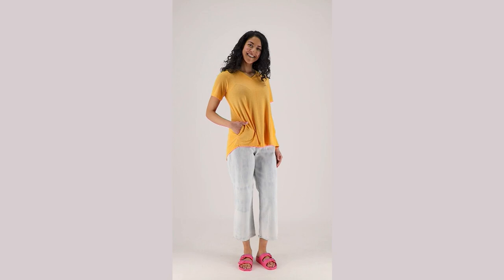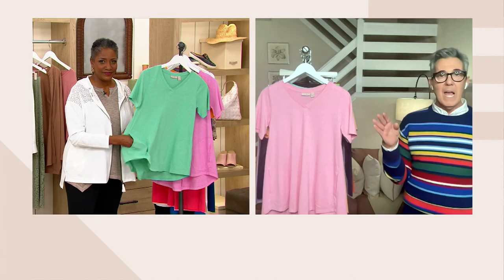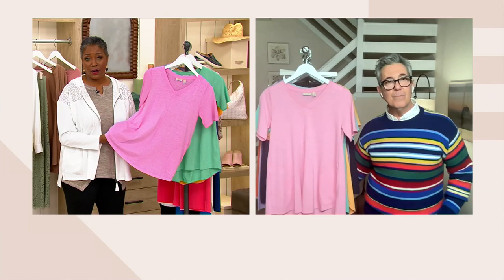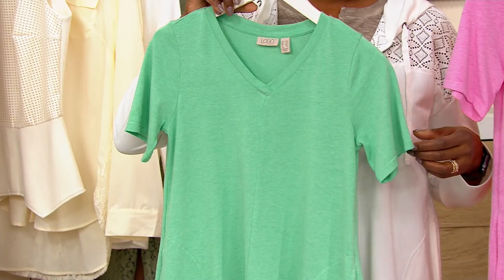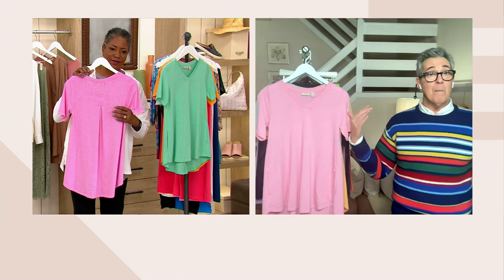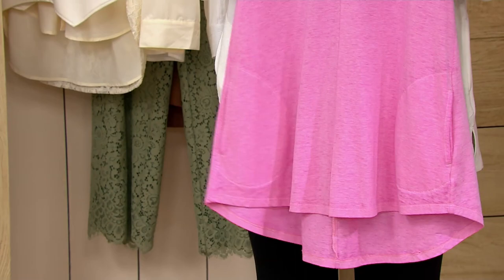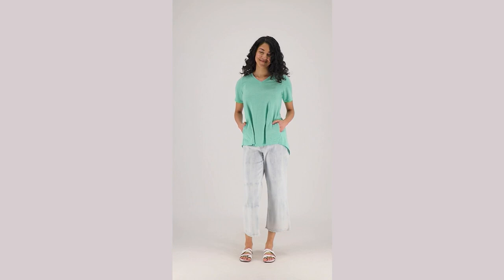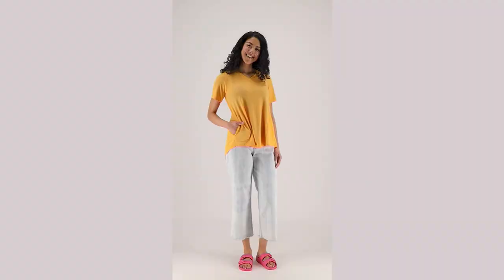LOGO by Lori Goldstein Vintage Wash Short Sleeve Swing Top on QVC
LOGO by Lori Goldstein Vintage Wash Short Sleeve Swing Top

Top. This LOGO top features a v-neck, short sleeves, pleated back swing, and on-seam pockets. Semi-fitted: follows the lines of the body for added wearing ease Lengths:Missy Range:26.5"-28.625"; Plus Range:29"-32.5".   Content: 57% cotton 43% polyester_ Care: MWCGCWLC/ONCBWN/TDL/WIIN. COO:Imported.